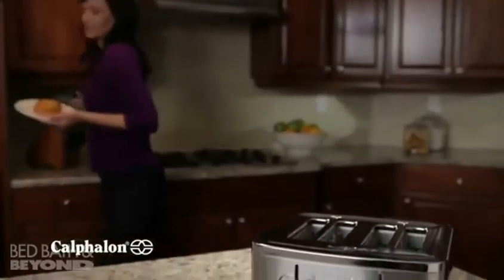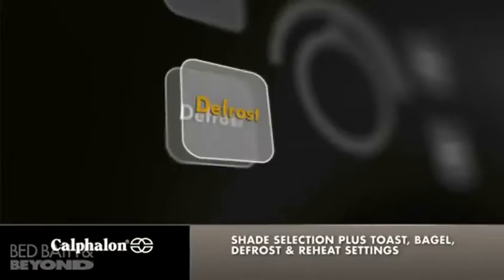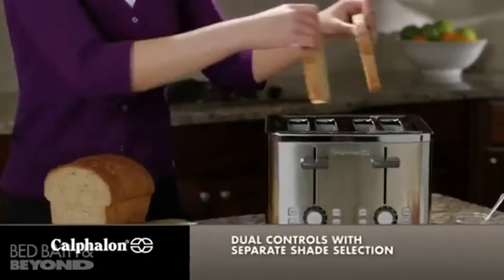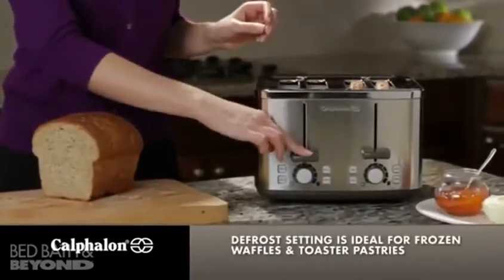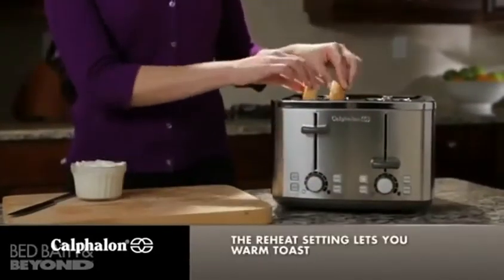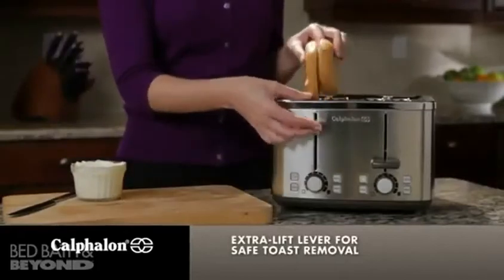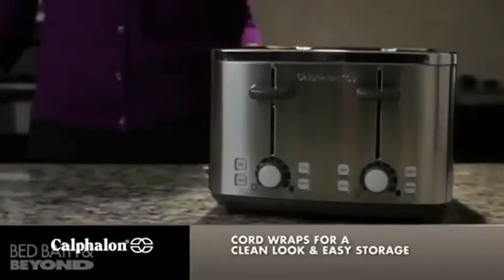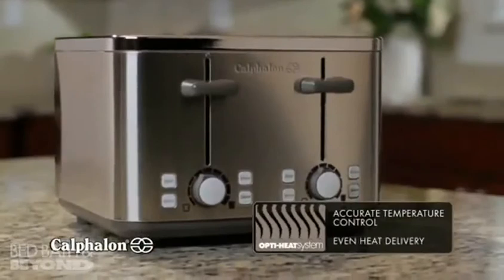Calphalon Brushed Stainless Steel 4-Slice Toaster at Bed Bath & Beyond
This brushed stainless steel toaster from Calphalon boasts extra-wide slots to accommodate bagels and thick slices of homemade bread. Features 4 toast functions and a convenient shade control knob to ensure toasted breads come out the way you like it.